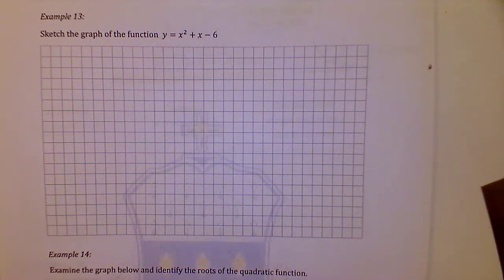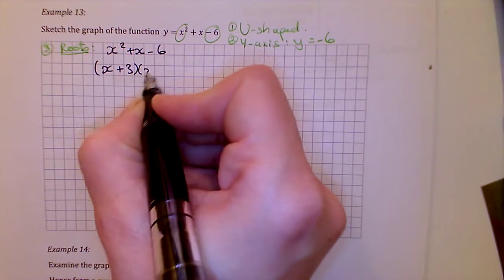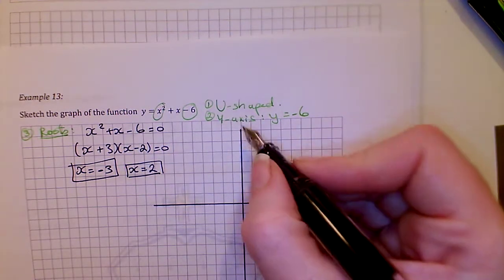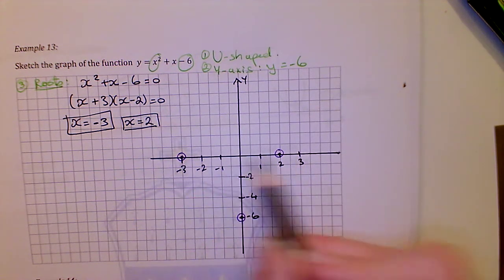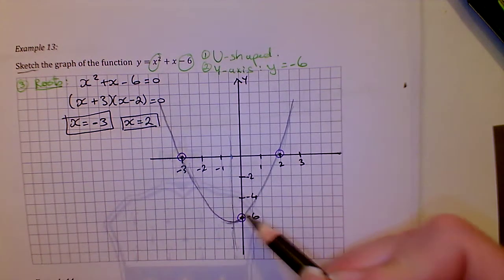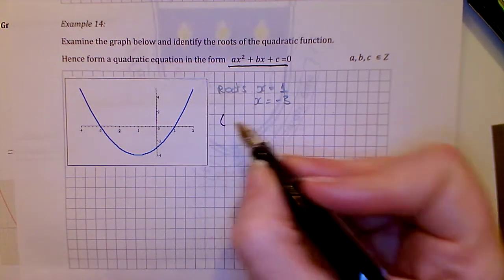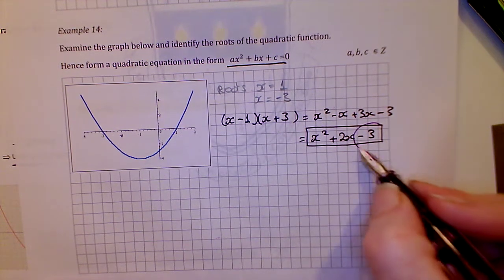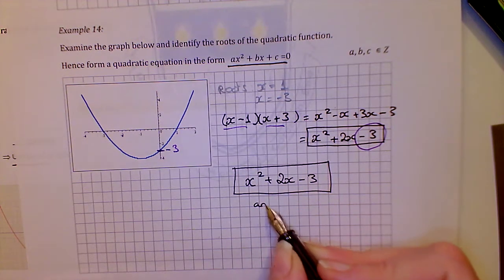22 Feb 4thYr Notespg40 Graphs of Quadratics